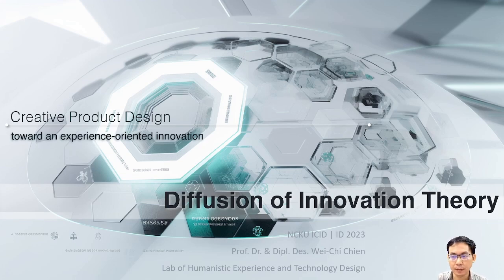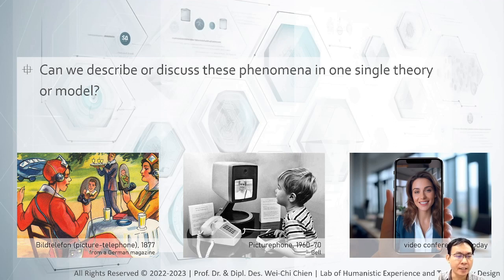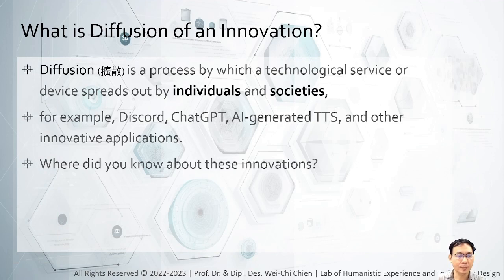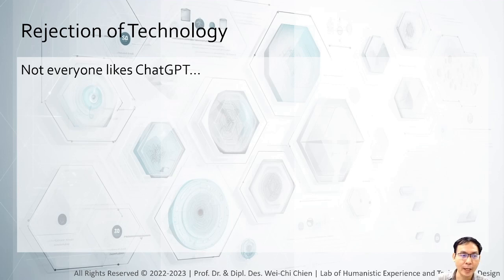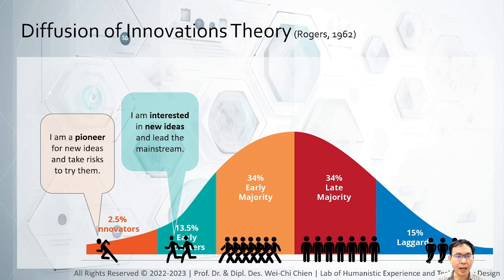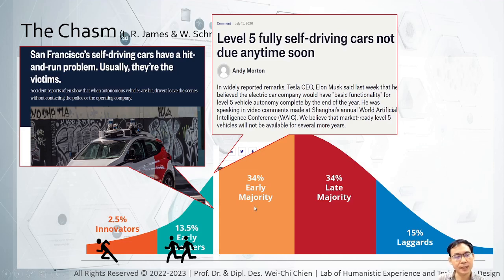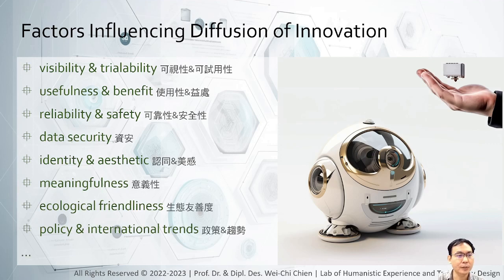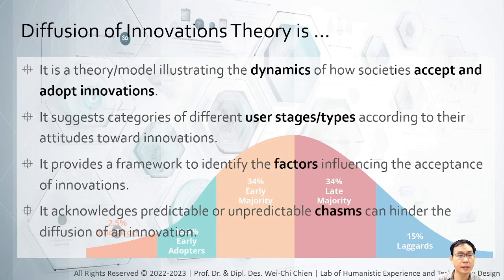Diffusion of Innovation Theory (demonstration exercise for EMI teacher training workshop)